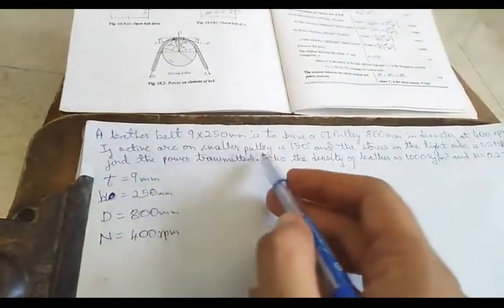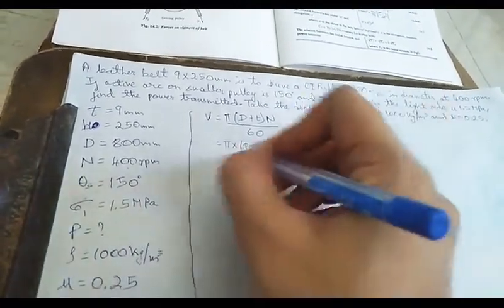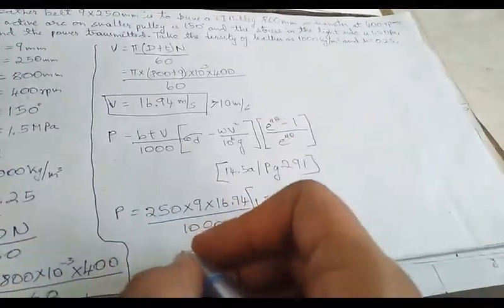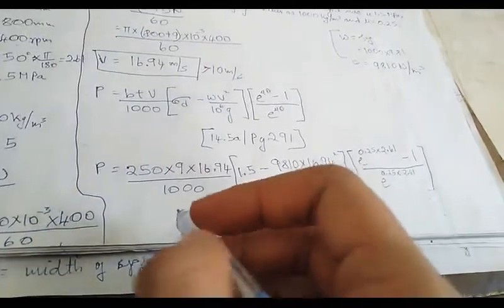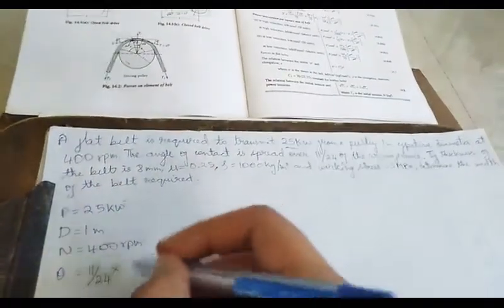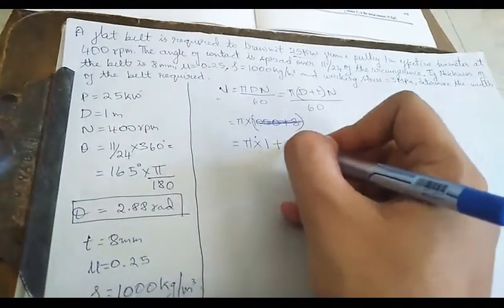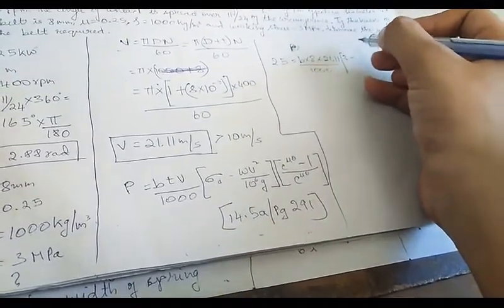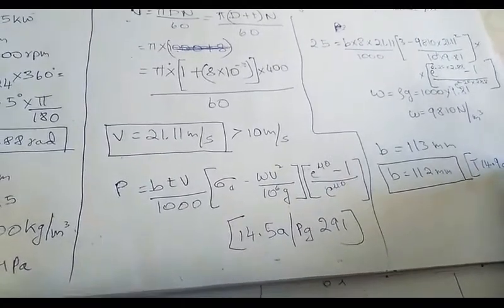Problem 2 & 3 on belt